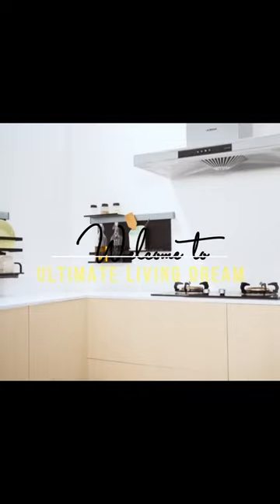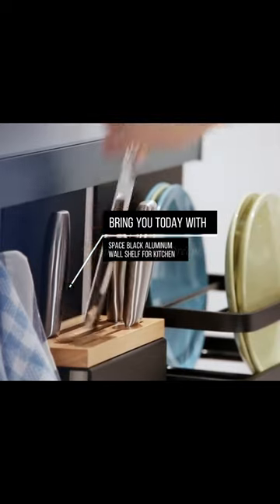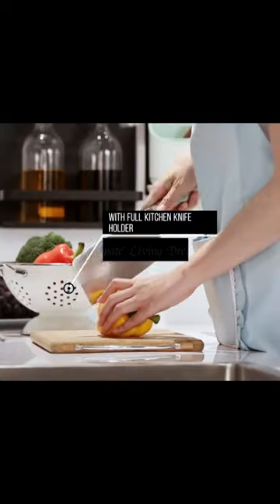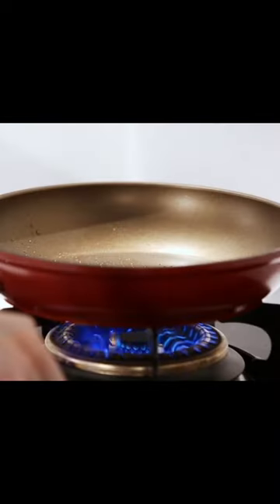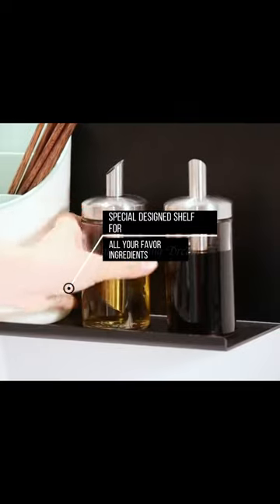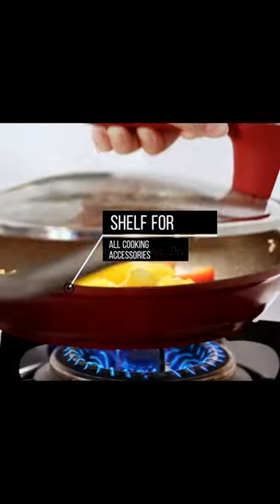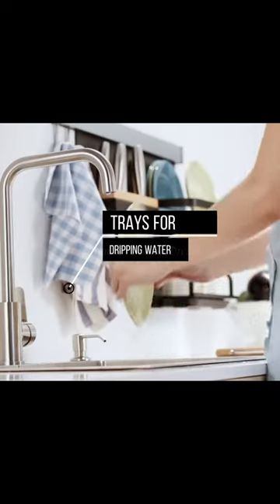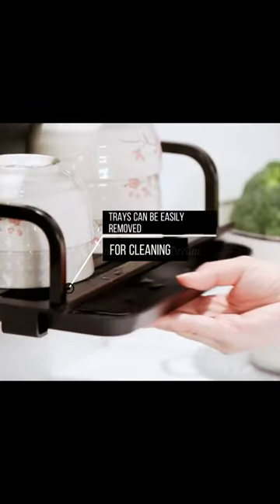Space Black Aluminum Wall Shelf for Kitchen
Toothbrush Holder Wall Mounted, Automatic Toothpaste Dispenser
Carwiner Shower Caddy Bathroom Shelf 2-Pack
Personalized Cutting Board
Kitchen Mama Electric Can Opener
Keurig K-Elite Coffee Maker
Blanket Hoodie Sweatshirt